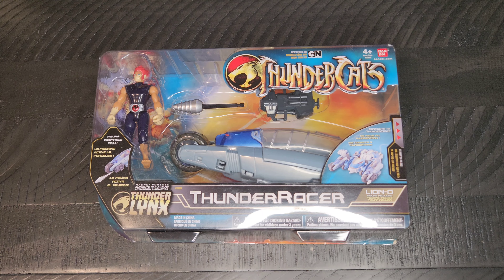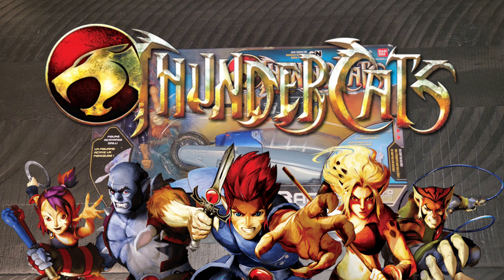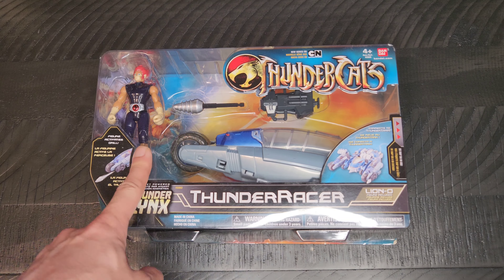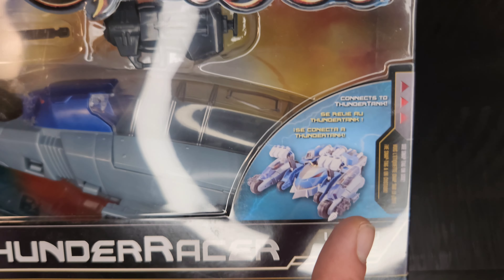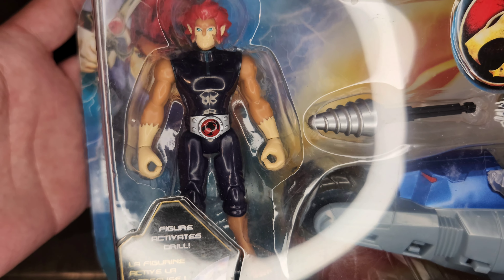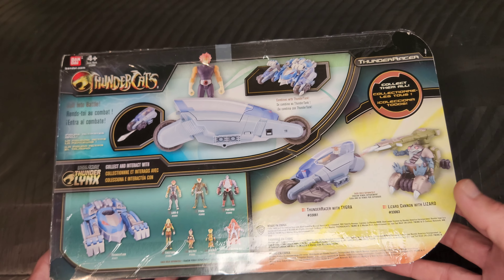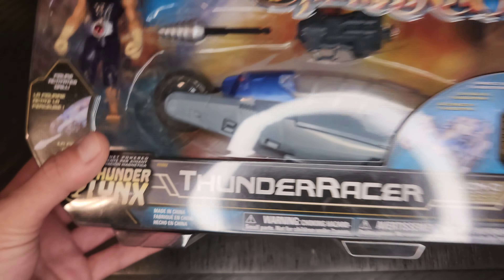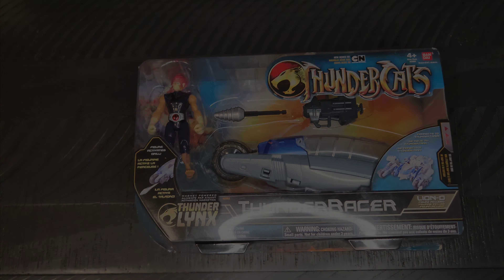Day of Geek Feb 14